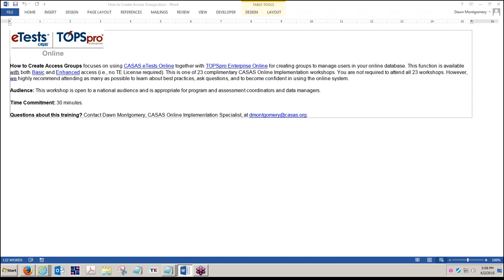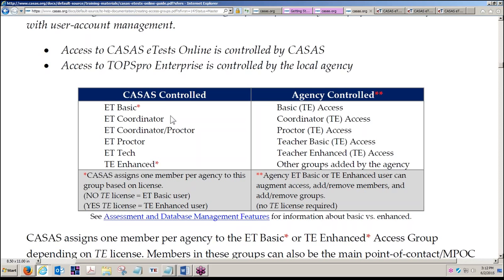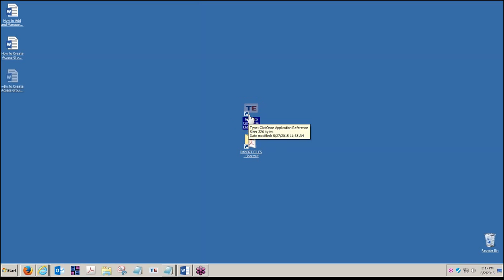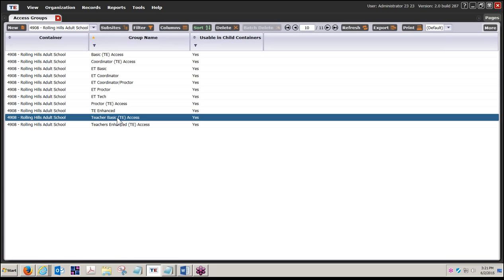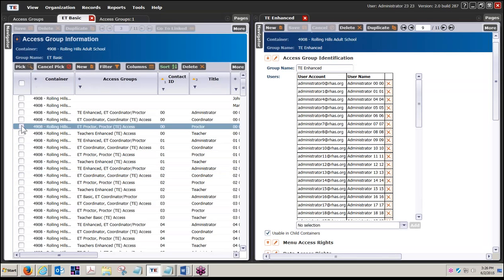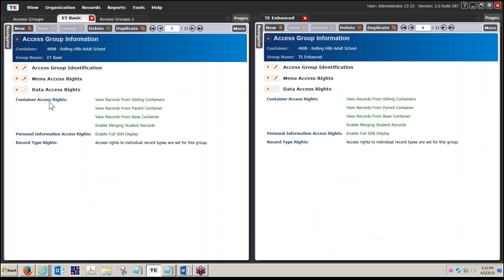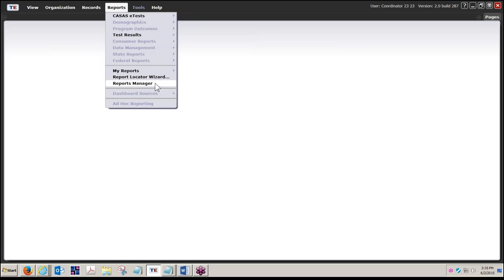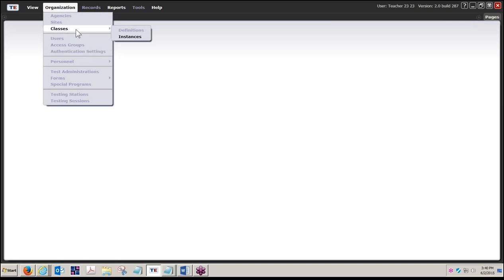18 - How to Create Access Groups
Online Training: How to Create Access Groups